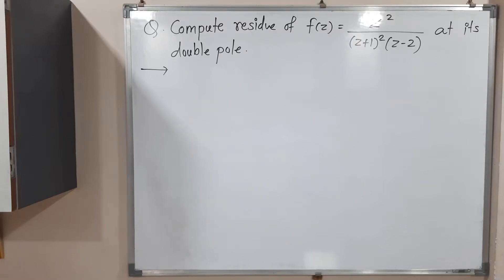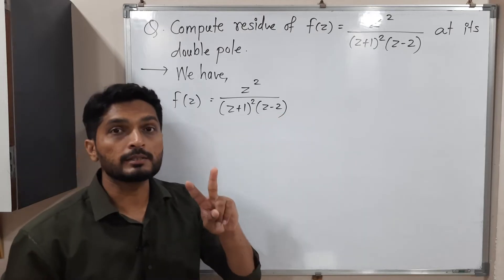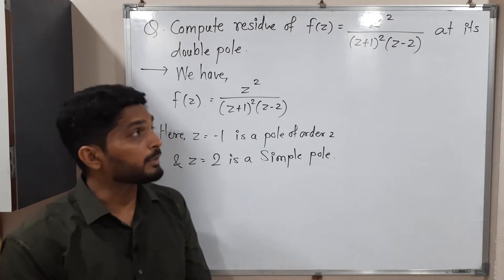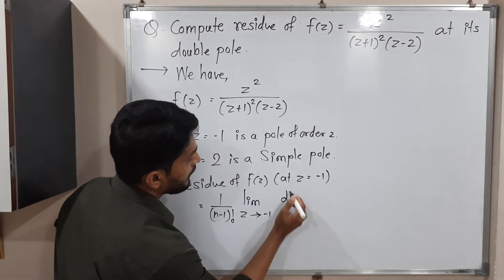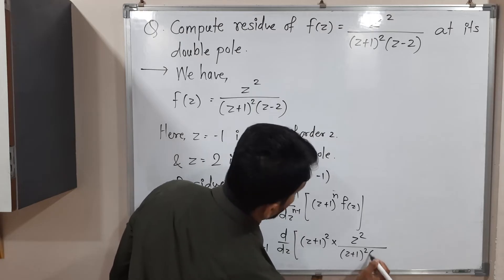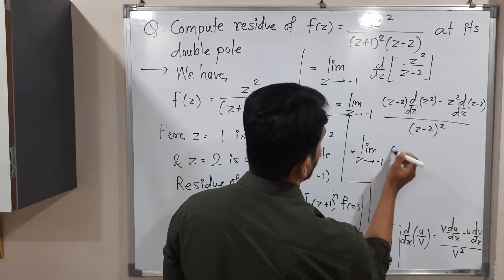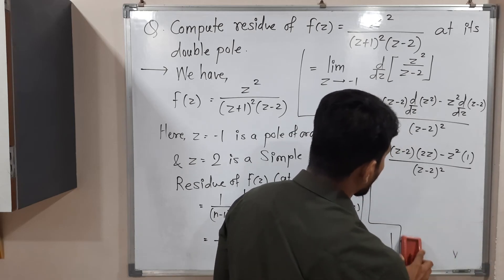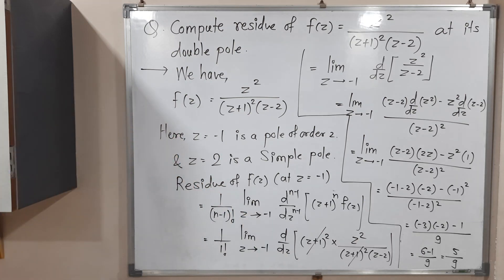Computing Residue at its Double Pole | Example | L18 | Residue Theorem